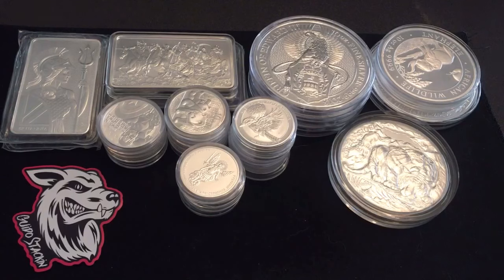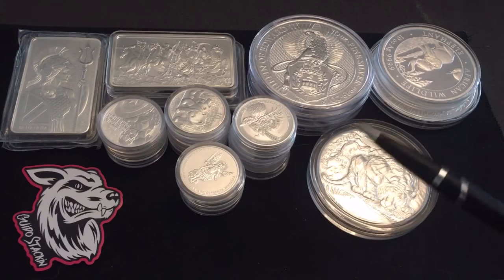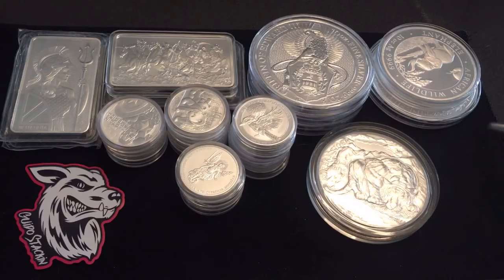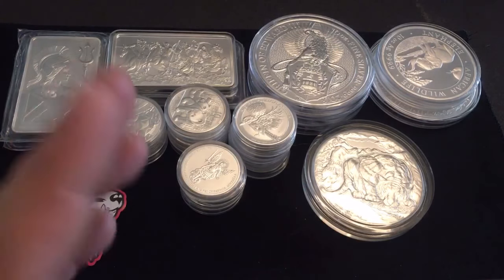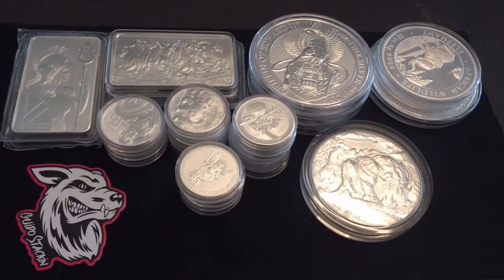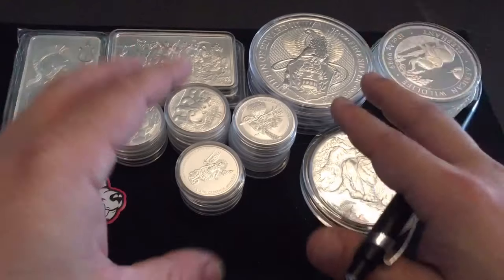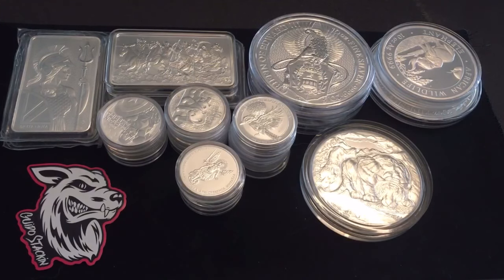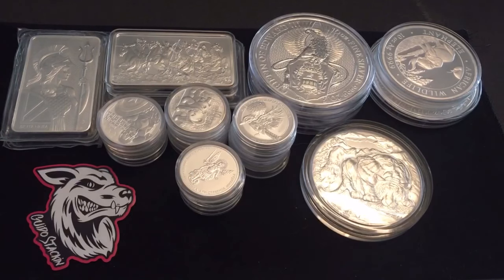How Much Silver Do You Need To Retire? Should You Be Buying Now?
How much silver would you need to retire if your only investment was silver? Talking about the current silver run and prices. Should new stackers be buying now? Basic retirement advice for people in their 30’s.

Robinhood FREE stock trading app, get a FREE stock just for signing up! 1 in 200 chance of getting Facebook or Apple!

Magnet test your silver with this!